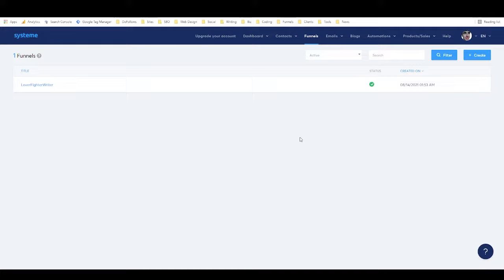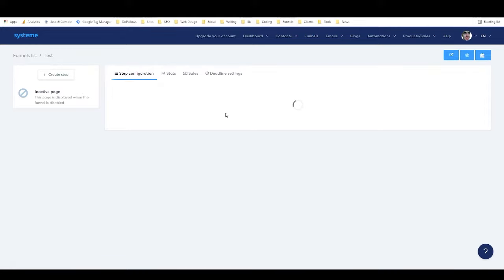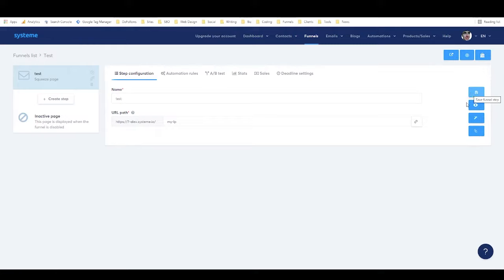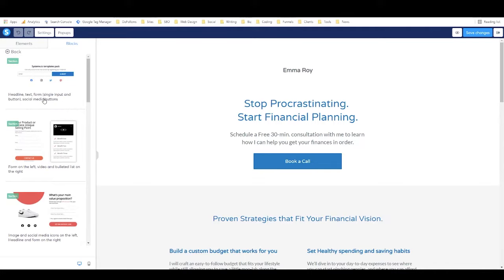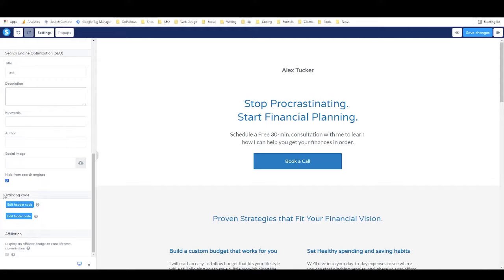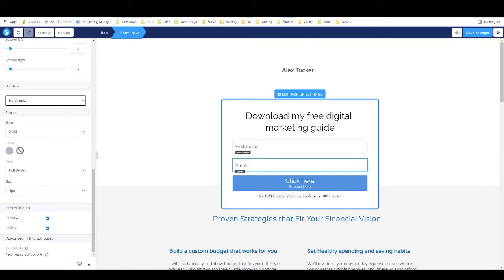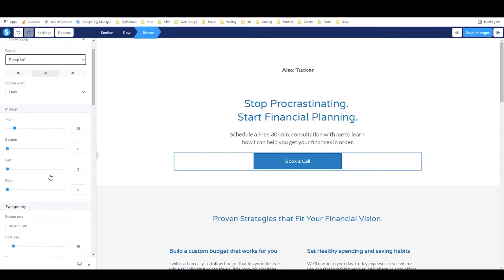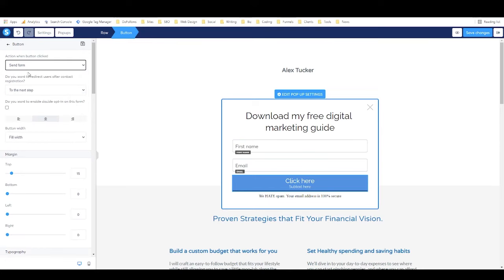Systeme io Landing Page Builder Tutorial: Web Design Basics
In this video I teach the basics you need to know about creating a landing page with Systeme.io. I cover the elements you absolutely must include, define key landing page and web design concepts.

If you have already built a website, you'll be familiar with some of terminology and best practices. If you're a complete beginner, you'll be provided with all the essential tools to create great landing pages with Systeme.